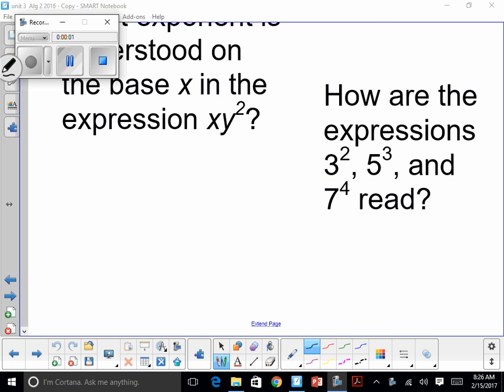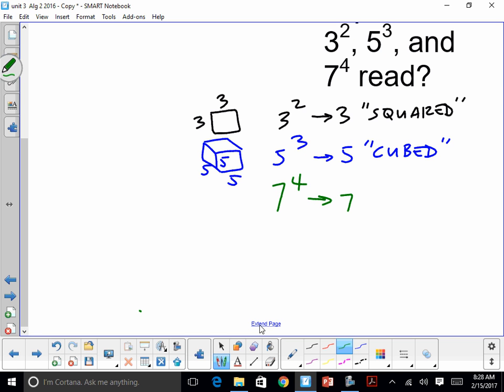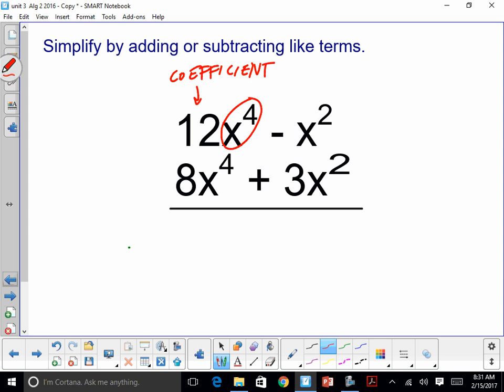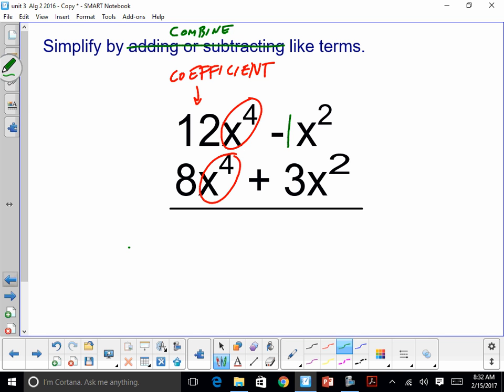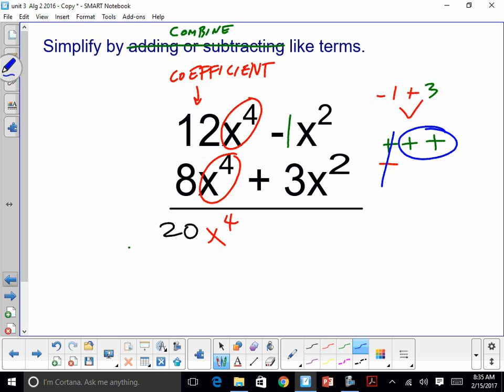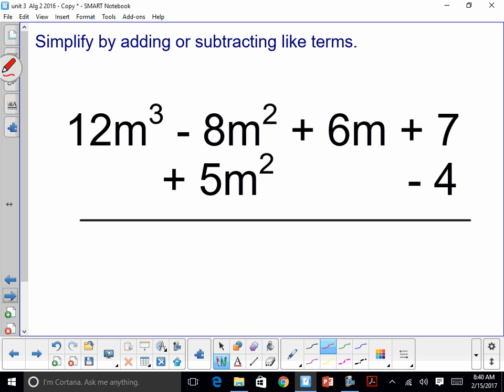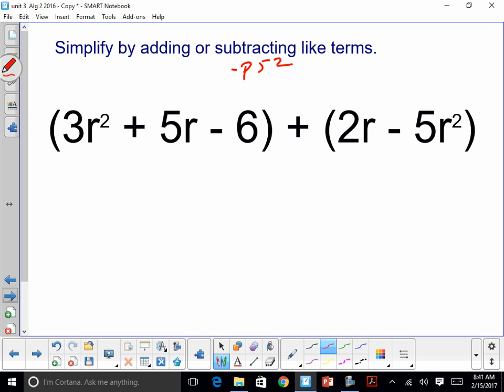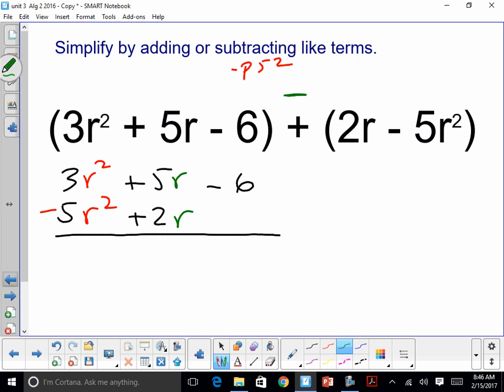red2a u3 wed feb 15 combine like terms